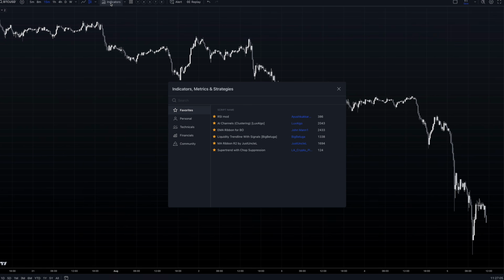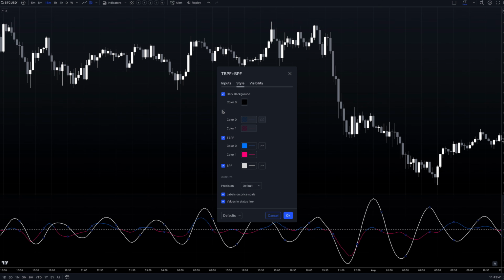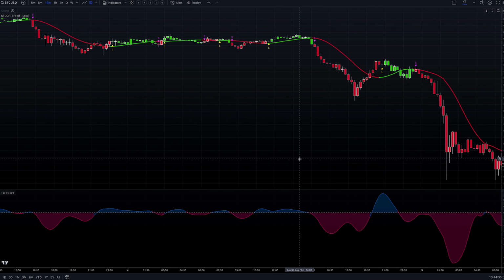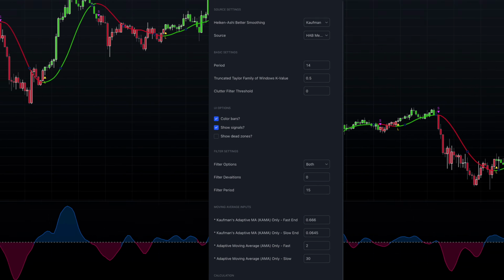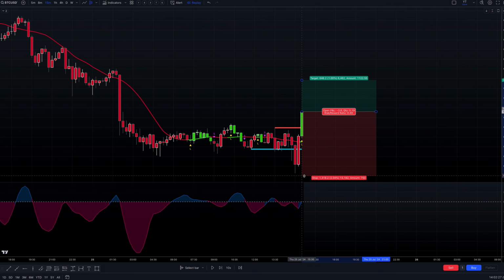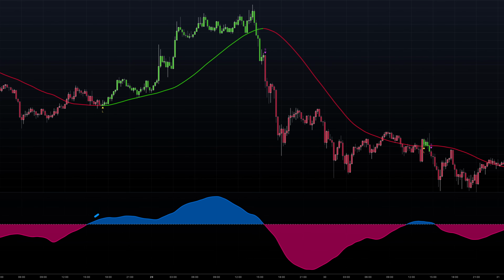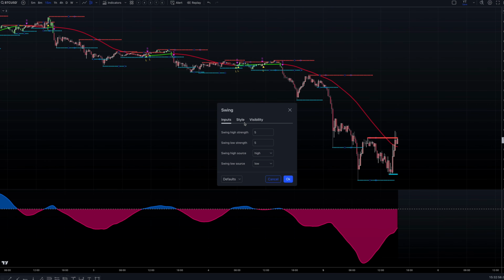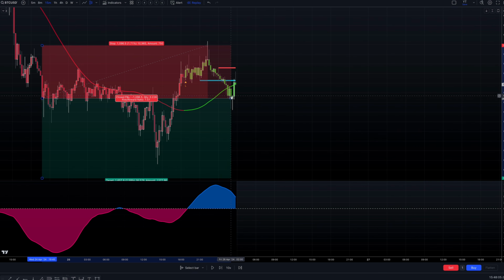This Advanced Ehlers Strategy Could Transform Your Trading in 2025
Dr. Ehlers' 3-indicator strategy that filters out 95% of market noise. Here's how it works.

Dr. John Ehlers developed a unique approach to technical analysis that most traders have never heard of. His truncated indicator method addresses one of the biggest problems in trading: false signals.
In this video, we break down a practical 3-indicator strategy that combines:
* Truncated Band Pass Filter (TBPF)
* STDC Filtered Truncated Taylor Family FIR Filter
* Support/Resistance confirmation tool
What makes this different? Instead of chasing every signal, this system filters out the noise first, then gives you high-probability entries. We'll show you the exact settings we use and why distance from the zero line matters more than you think.
The strategy works on multiple timeframes and is particularly effective for:
* Trend following with precise entries
* Timing pullback entries
* Identifying continuation vs reversal setups

We'll walk through real chart examples and explain the logic behind each component. You'll see why combining these specific indicators creates a more reliable trading approach than using them individually.
Watch to learn the complete setup, including the settings that work best.

00:00 - Intro
00:37 - Indicators
03:19 - Strategy Settings
03:57 - Strategy Rules
04:28 - Extra Indicator
05:25 - How To Minimise False Entries
05:44 - Next Steps